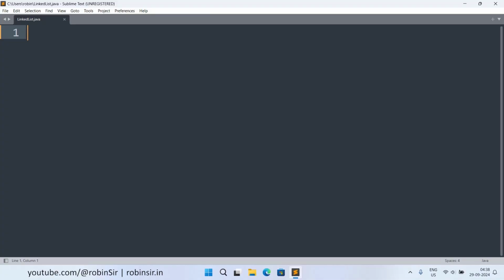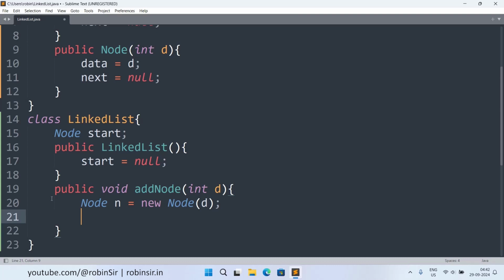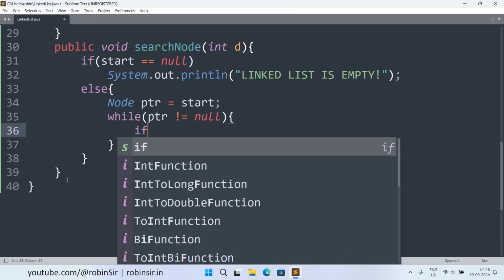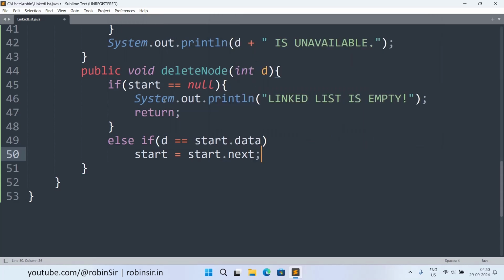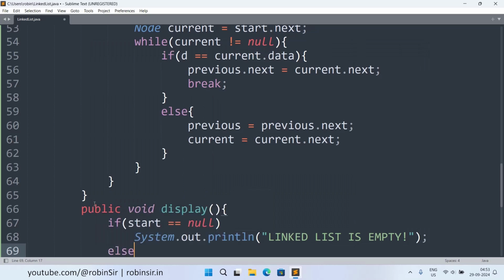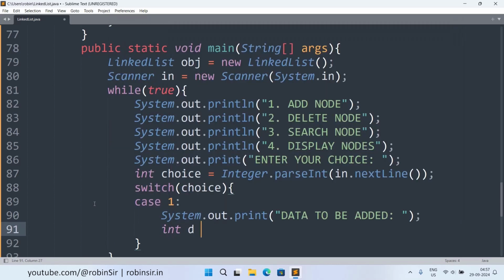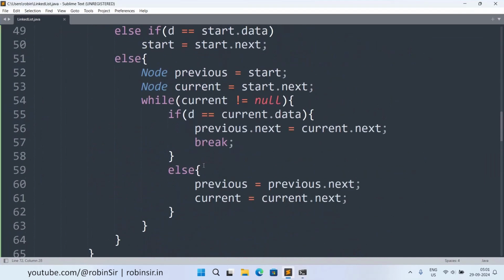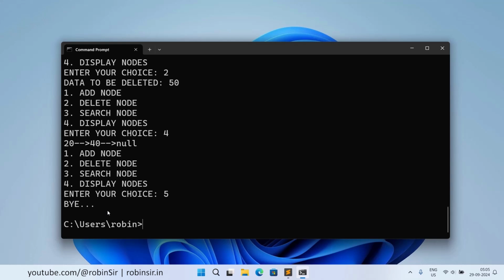Linked List Program in Java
Linked List is a linear data structure that contains a set of nodes. Each node contains some data and a reference to the next node. Linked List is also an example of a recursive data type. Linked List is used to overcome some of the disadvantages of arrays. In arrays, the size is fixed, but in linked list, the size can change during program execution. The linked list can both expand and shrink in size.

In this video, I have demonstrated how we can write a Java program to implement a linked list, and perform some basic operations like, inserting a node, deleting a node, searching for a node, and display the nodes currently stored in the linked list.